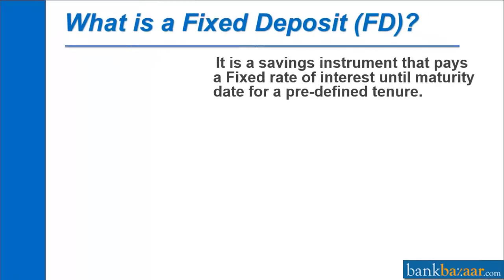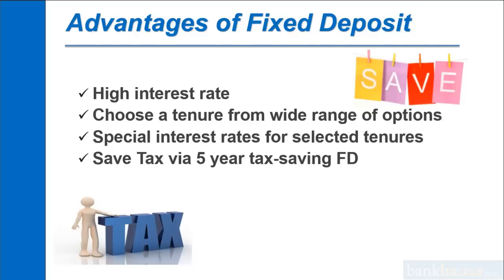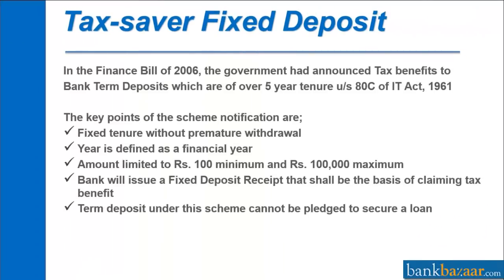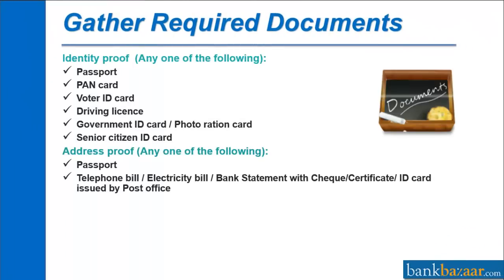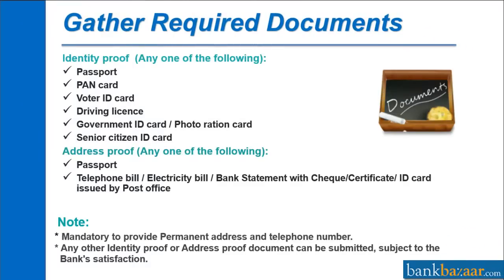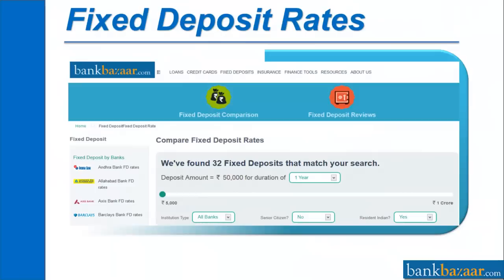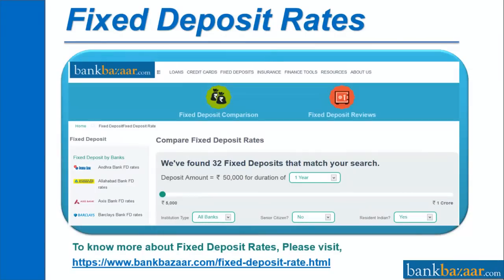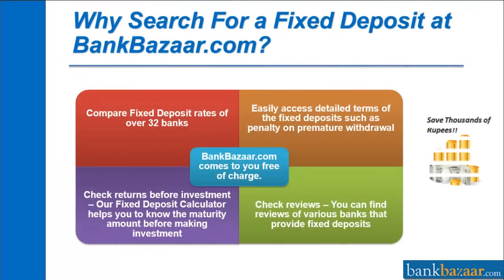How to Apply for a Fixed Deposit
Check Out this video about What is Fixed Deposit and Advantages along with Features of FD And Save Your Tax. Also get to know about FD Interest Rates.